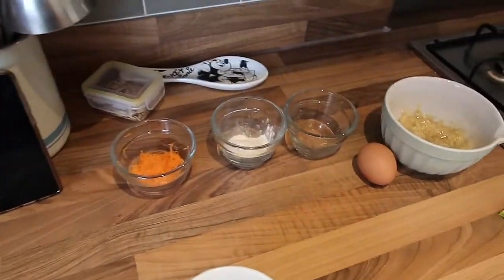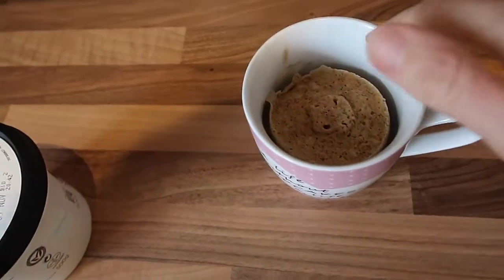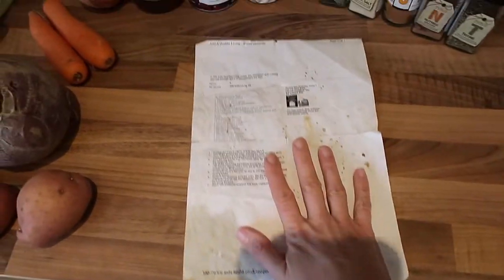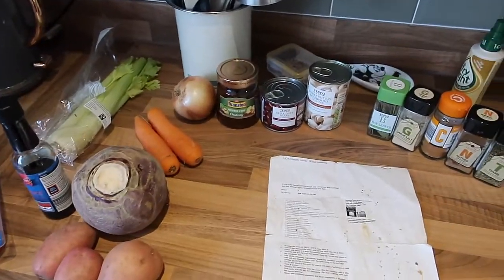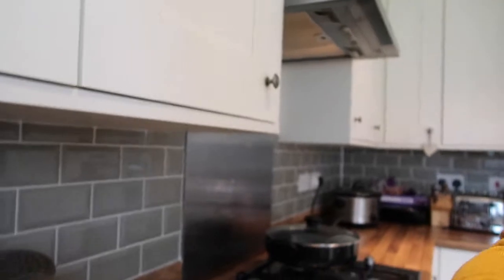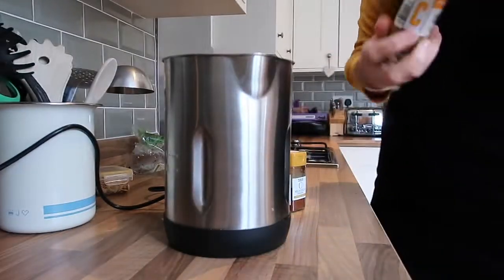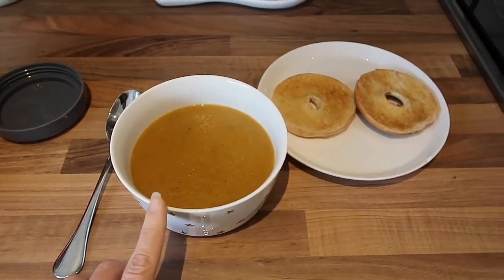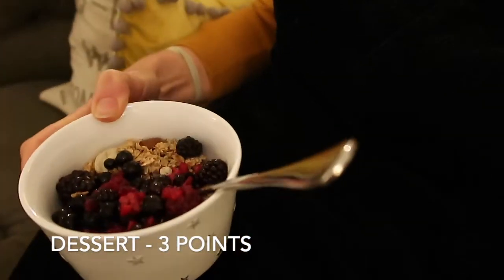WHAT I EAT IN A DAY | WW EDITION | WW HINTS AND TIPS | CLARKE LIFE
Welcome back to another 'What I eat in a day' video.  I make these videos to help anyone that is following a WW plan but also to help anyone that might need some healthy meals inspiration.  I hope you enjoy!